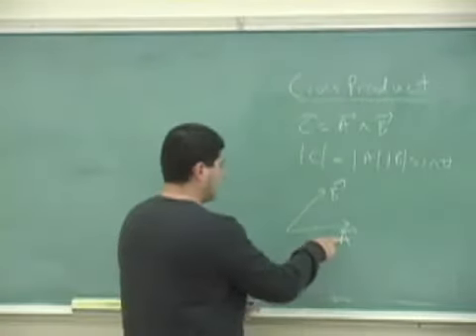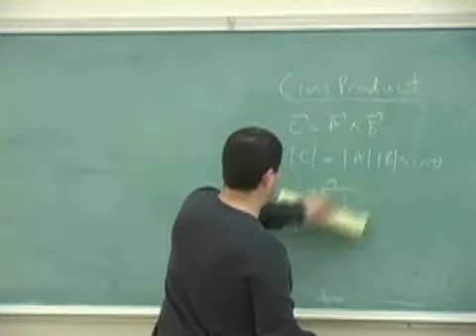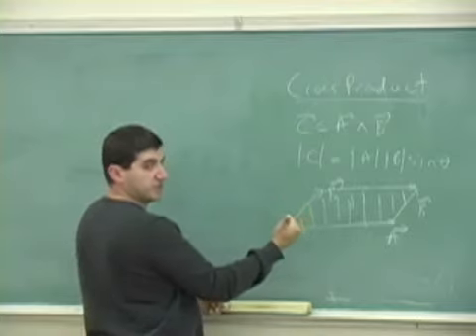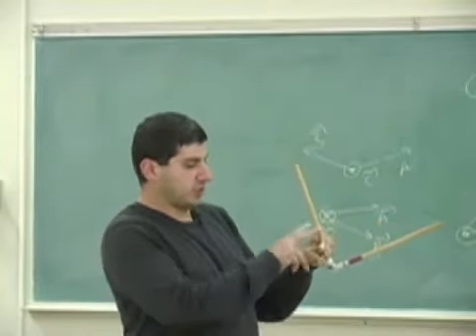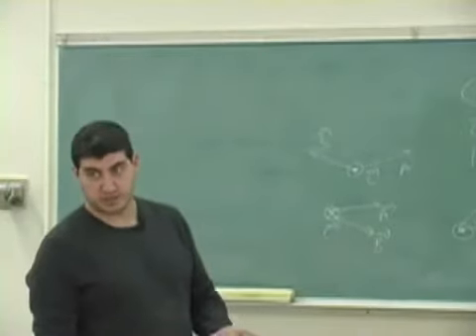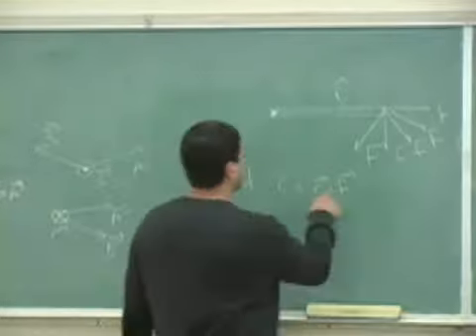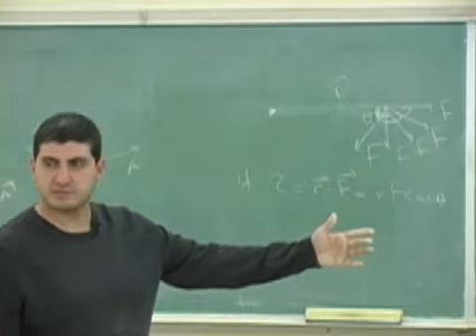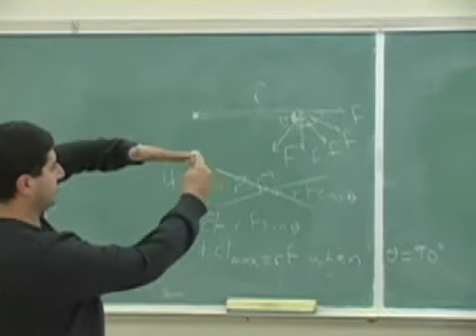Torque and Angular Momentum Theory Part 2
This clip gives the theory of how torque and angular momentum are defined and distinguishes between the dot and cross product and what each one is used for.  (Part 2)